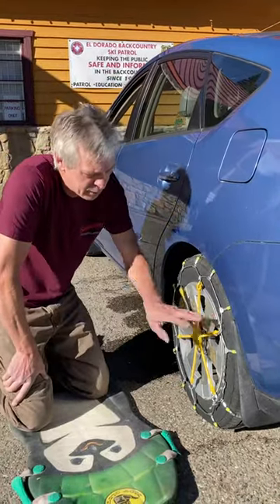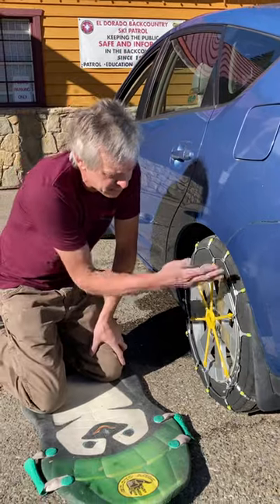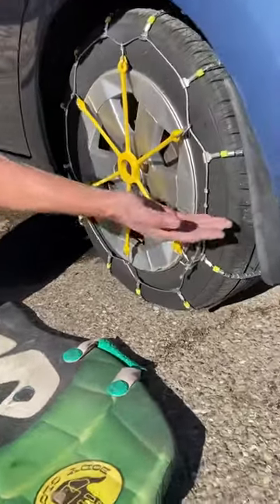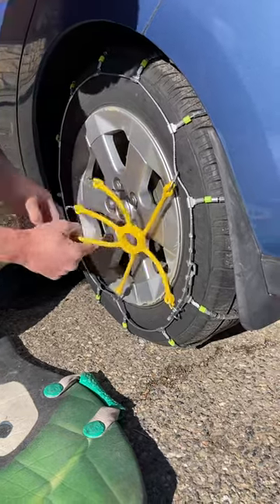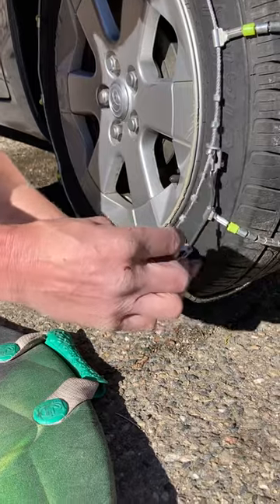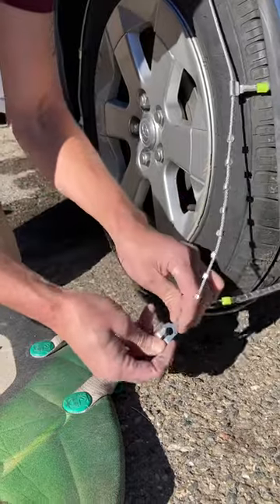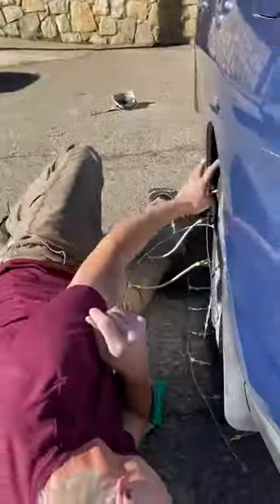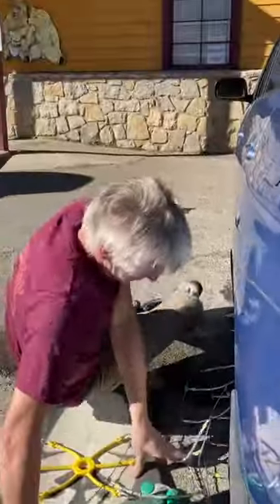Removing cable chains from a rear wheel drive vehicle.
Save your self $20 bucks